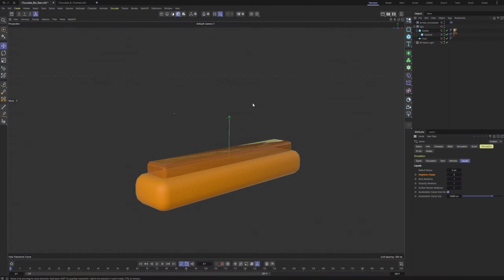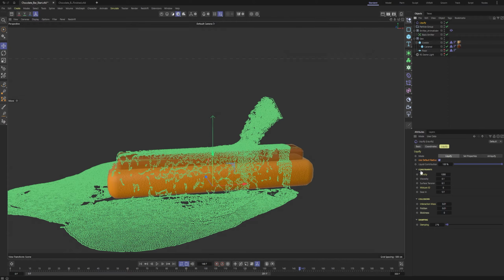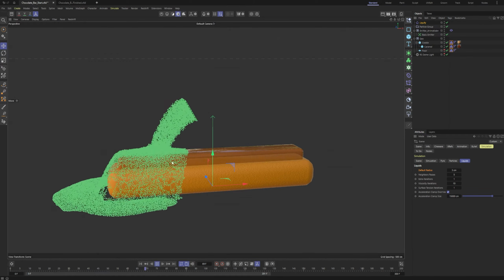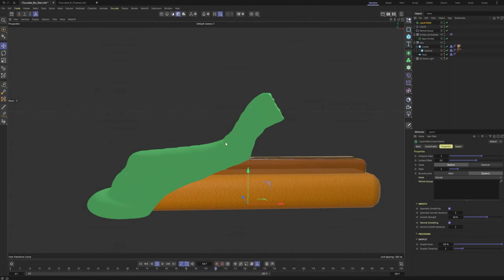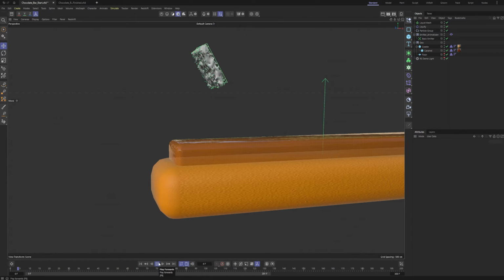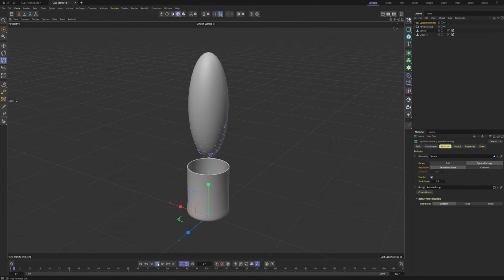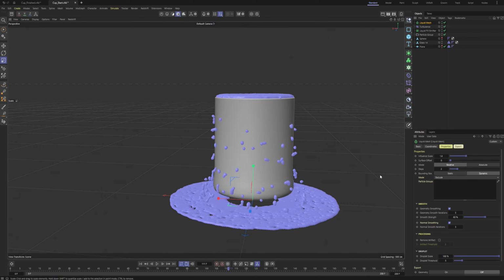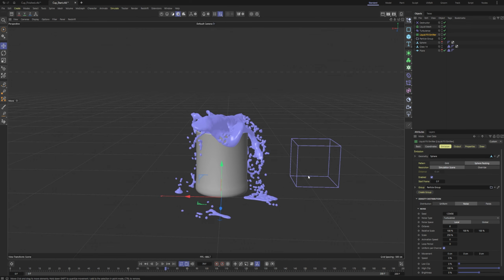Cinema 4d 2025: Beginners Guide LIQUIDS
In this tutorial I go over the newest part of Cinema 4d's simulation and particle tools: Liquids!